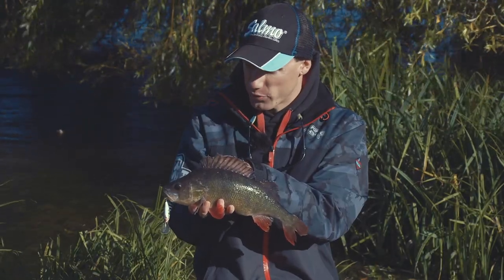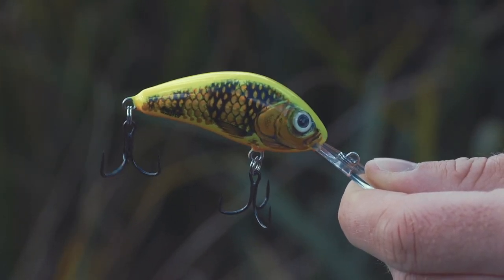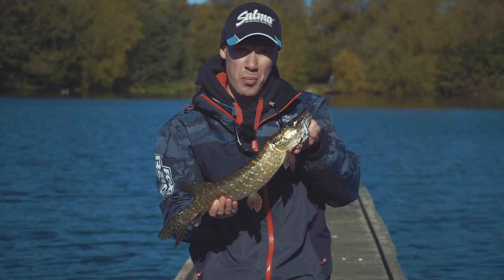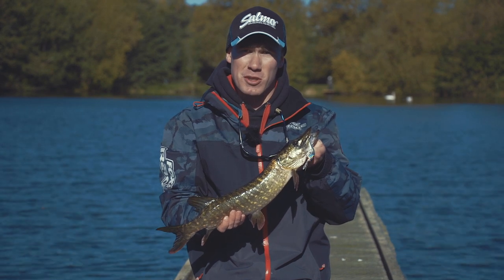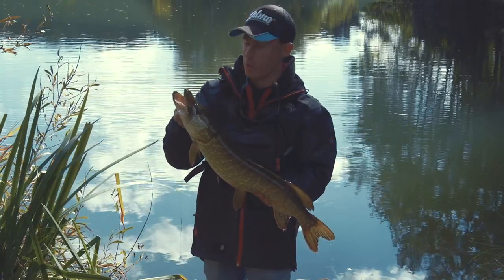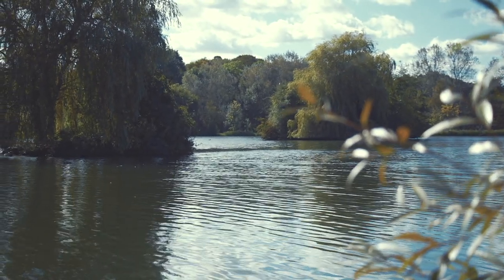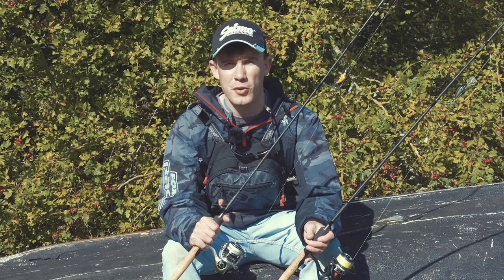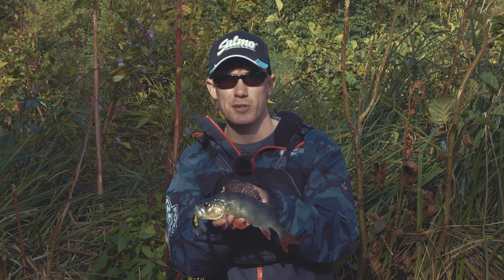*** SALMO UK *** MASTERING THE SALMO HORNET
Salmo angler Sam Edmonds talks you through how and why to use the Salmo Hornet to catch more predators!